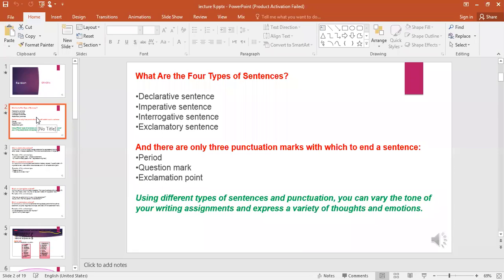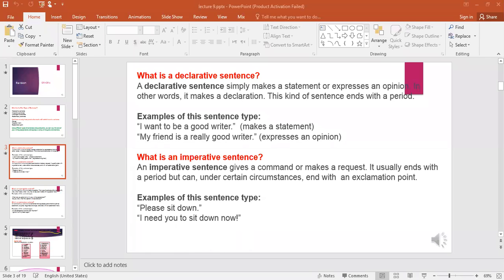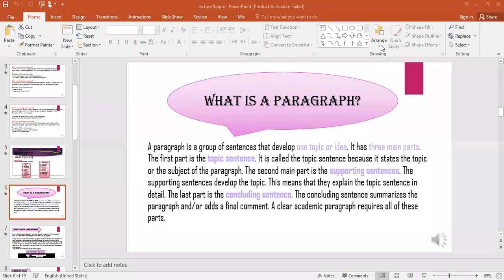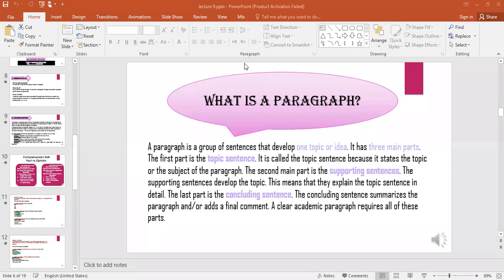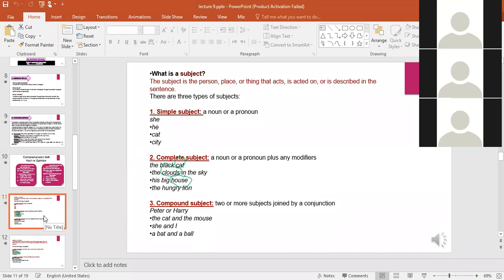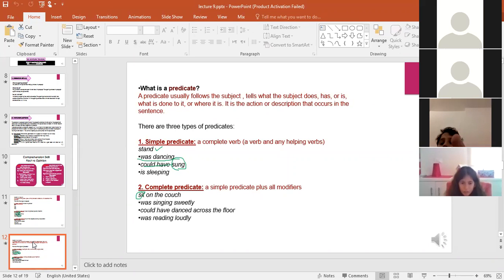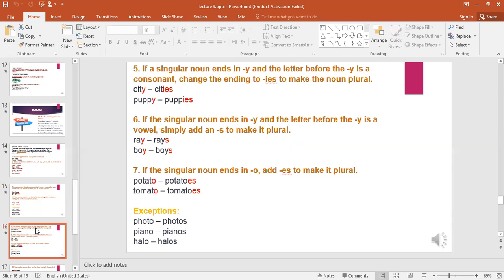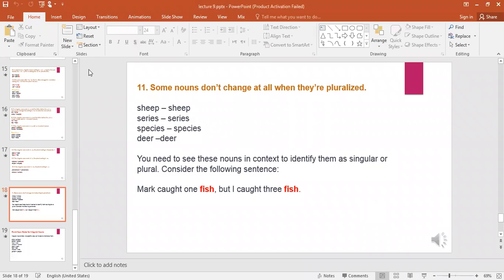zoom live/ grade 6